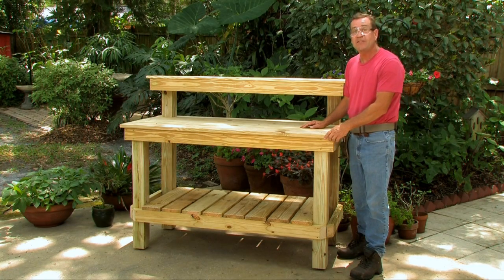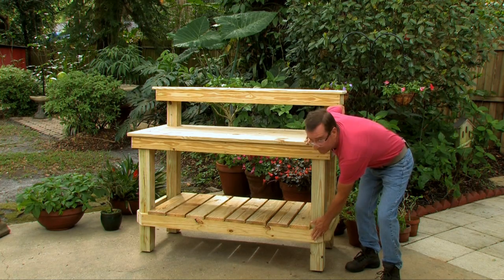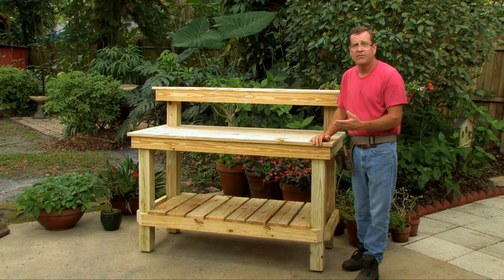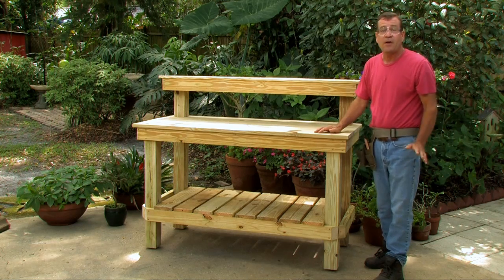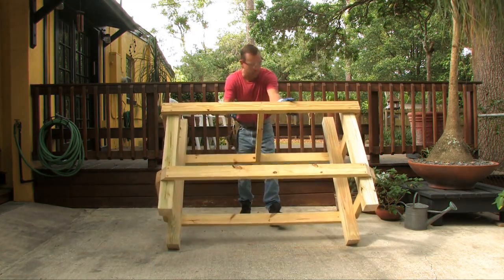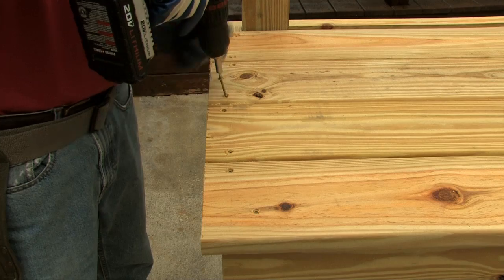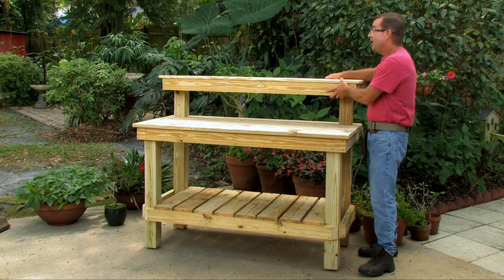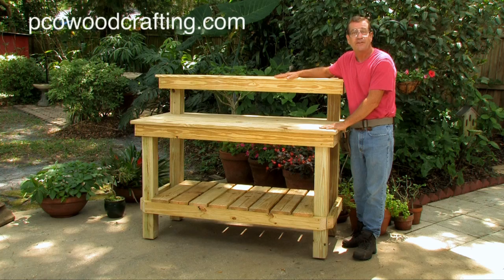DIY | How to Build a Potting Bench / Work Bench | Official Video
This "How To" -DIY video tutorial will show you step by step instructions on how to easily make a potting bench / work bench.
For more details about this project including a shopping list, cut list (includes metric dimensions) and detailed drawings go to this Link:
This video describes another link for the shopping list and cut list. The link above is "new" to provide all viewers the ability to download these files.

Thank you all for your wonderful comments. Happy building!
Patrick